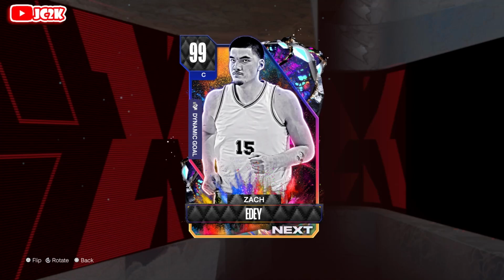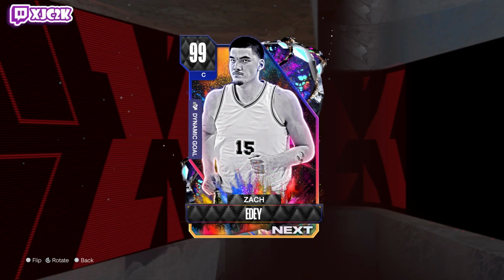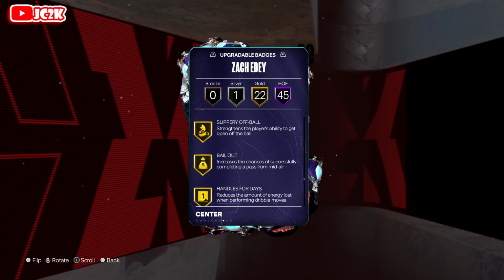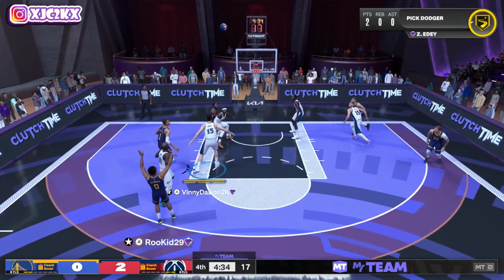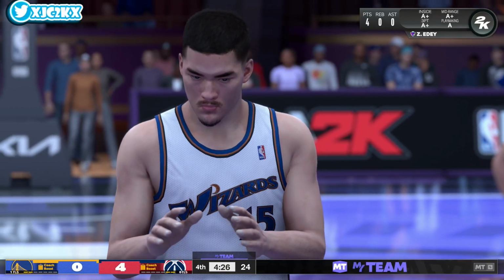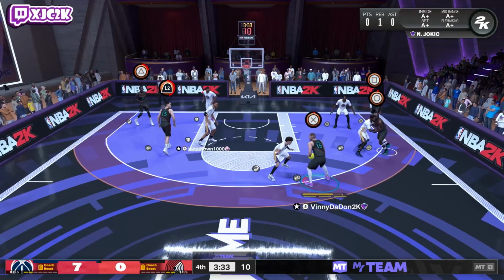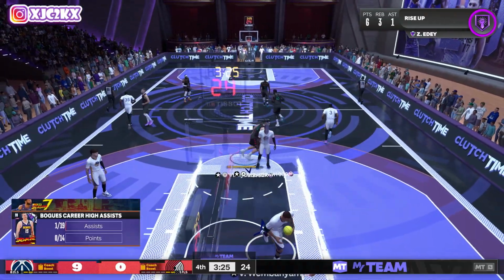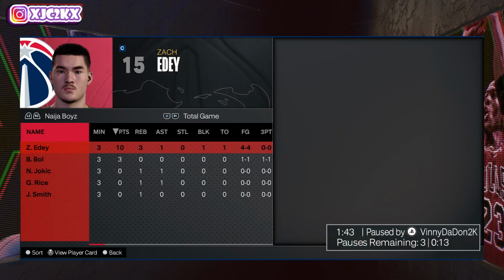DARK MATTER ZACH EDEY IS AN ABSOLUTELY DOMINANT 7'5 BIG IN NBA 2K24 MyTEAM!!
In this video I did gameplay with the brand new Dark Matter Zach Edey! Zach came out today in the new NEXT packs that also include cards such as Dark Matter Alex Sarr, Dark Matter Matas Buzelis, Dark Matter Rob Dillingham, and so many more in NBA 2K24 MyTeam!! If you enjoy this video please make sure to leave it a like and a comment and most importantly make sure to hit the subscribe button to help me grow towards 30,000 subscribers on the channel!